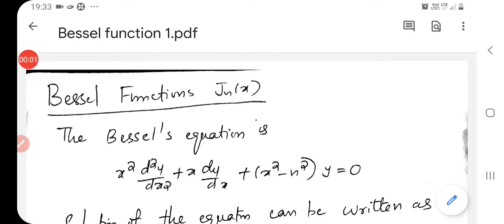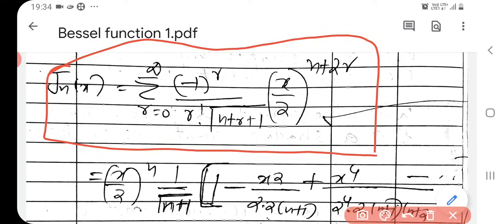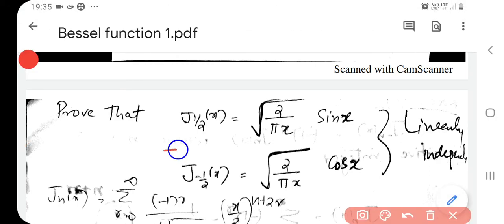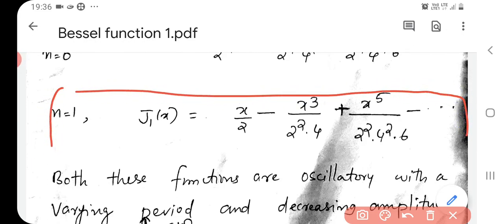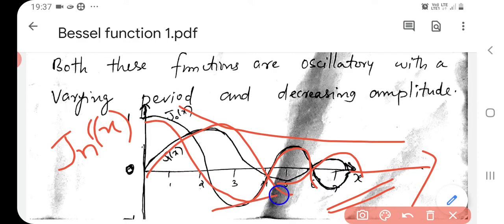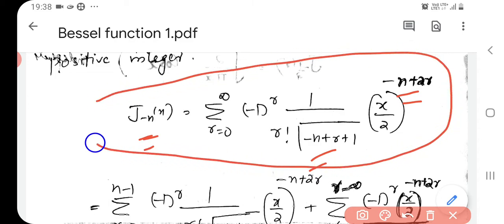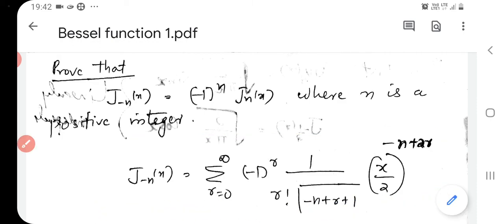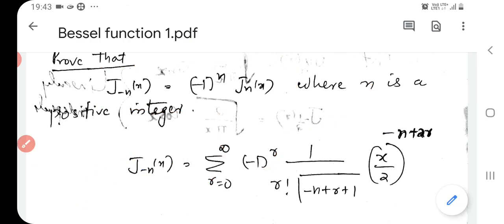Bessel function Mathematical Physics